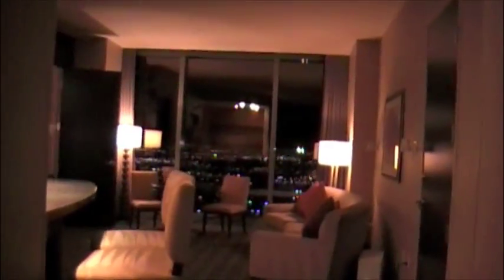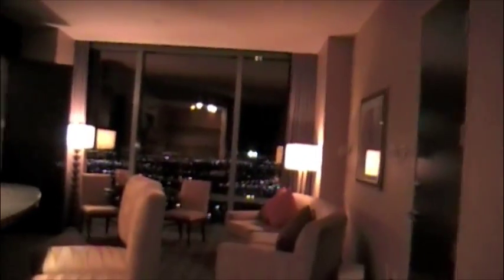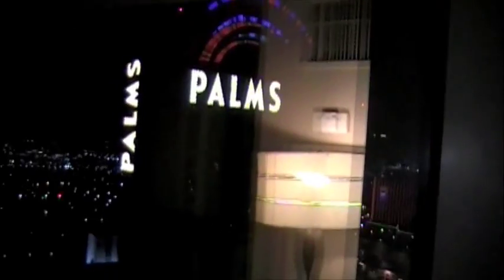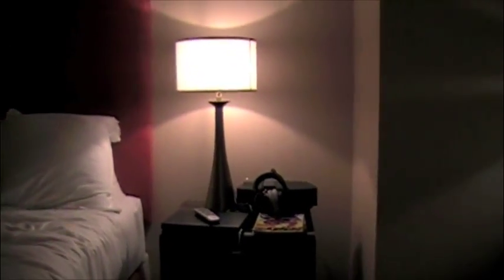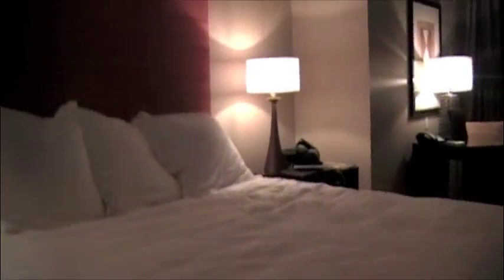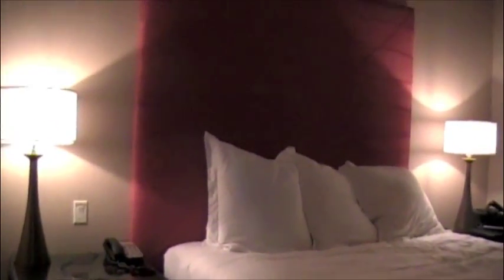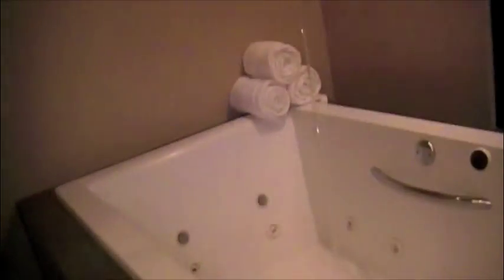MatthewMaley.com - The Palms Las Vegas Deluxe Suite Hotel Room Review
Well, I broke two of my fingers in the process of filming this video, so I apologize if the camera angles are a little off!!!  Hopefully you still can see that this is an amazing suite and if you stay in room 35-223, watch out for the broken door!!!